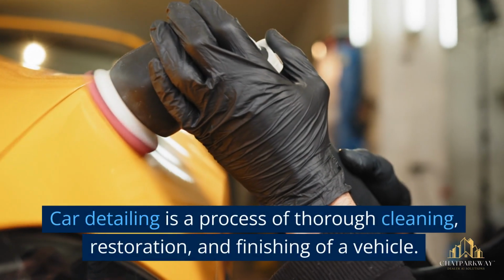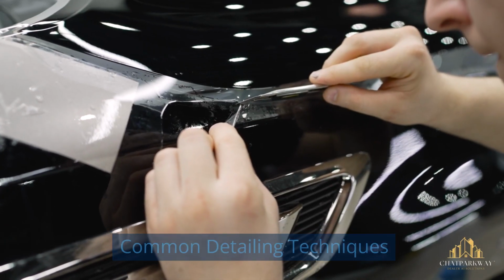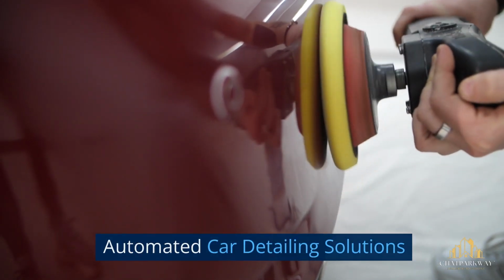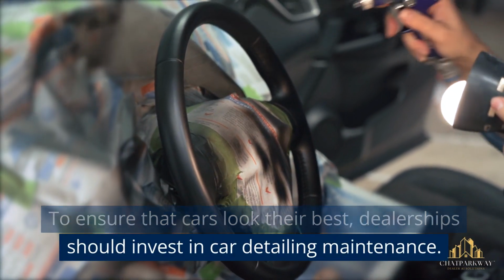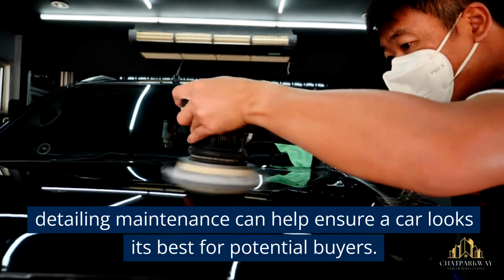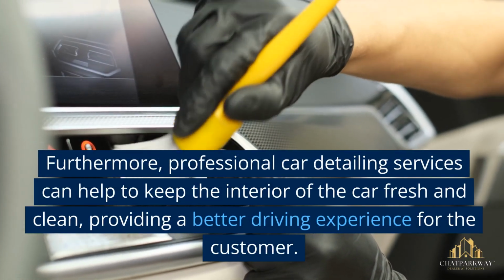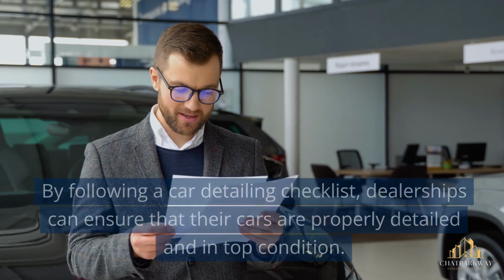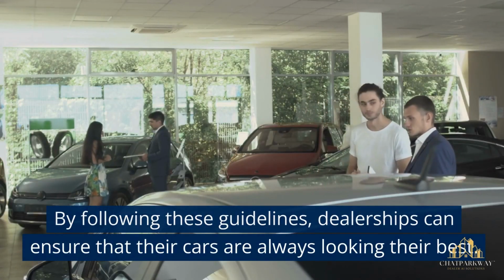Dealership Car Detailing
Car detailing is a process of thorough cleaning, restoration, and finishing of a vehicle. It is typically done to make a vehicle look as close to showroom quality as possible, and often involves cleaning, polishing, and waxing the car’s exterior, as well as a thorough cleaning of the interior. Car detailing is often done at professional detailing shops, or can be done at home with the right products and tools. Detailing a car is an important part of ownership, and is often necessary for dealerships that sell used vehicles.

By detailing a vehicle, dealerships can make it look its best and potentially increase the value of a vehicle before it is sold. This process is also important for the longevity of the vehicle, as it can help to protect the paint, leather, plastic, and other materials that make up the interior and exterior of a vehicle. Detailing can also help reduce exposure to harmful elements, such as dirt, dust, and other particles that can accumulate over time and cause damage.